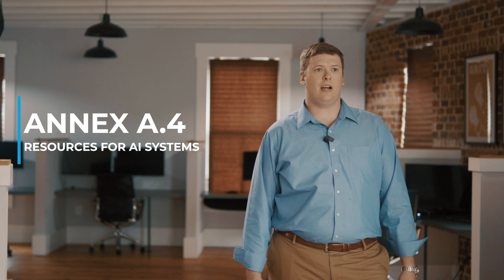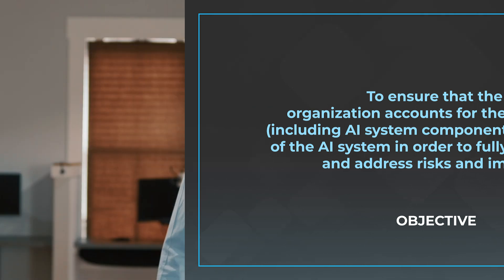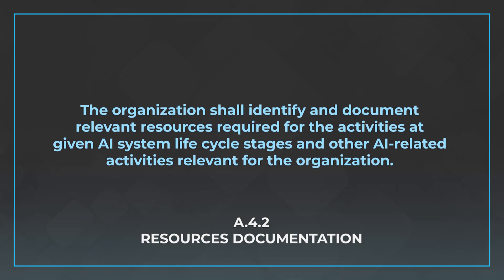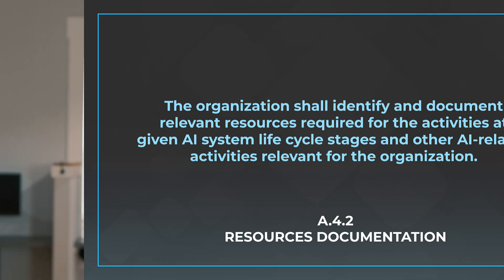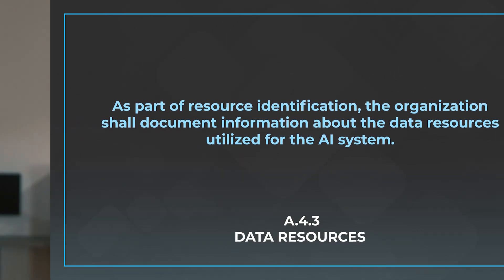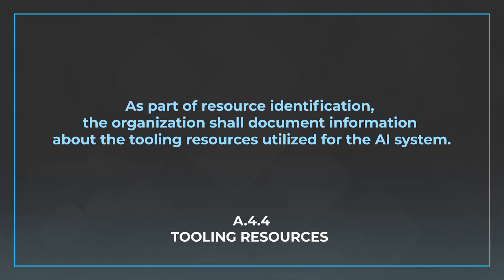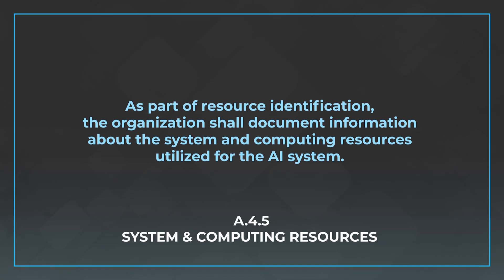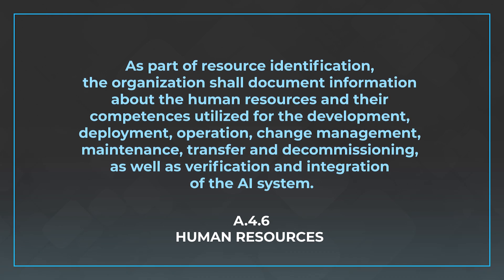Annex 4: Managing AI Resources in ISO 42001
In this video, learn about Annex A.4 Resources for AI Systems of ISO 42001 alongside Sawyer Miller, risk3sixty's Audit and Implementations Director.

This video covers the following:

A.4 Resources for AI Systems Objective: To ensure that the organization accounts for the resources (including AI system components and assets) of the AI system in order to fully understand and address risks and impacts.

A.4.2 Resource Documentation
The organization shall identify and document relevant resources required for the activities at given AI system life cycle stages and other AI-related activities relevant for the organization.

A.4.3 Data Resources
As part of resource identification, the organization shall document information about the data resources utilized for the AI system.

A.4.4 Tooling Resources
As part of resource identification, the organization shall document information about the tooling resources utilized for the AI system.

A.4.5 System and Computing Resources
As part of resource identification, the organization shall document information about the system and computing resources utilized for the AI system.

A.4.6 Human Resources
As part of resource identification, the organization shall document information about the human resources and their competences utilized for the development, deployment, operation, change management, maintenance, transfer and decommissioning, as well as verification and integration of the AI system.

00:00 Introduction
00:22 Annex A.4 Resources for AI Systems
00:54 A.4.2 Resource Documentation
01:28 A.4.3 Data Resources
01:48 A.4.4 Tooling Resources
02:15 A.4.5 System and Computing Resources
02:37 A.4.6 Human Resources
03:33 Outro